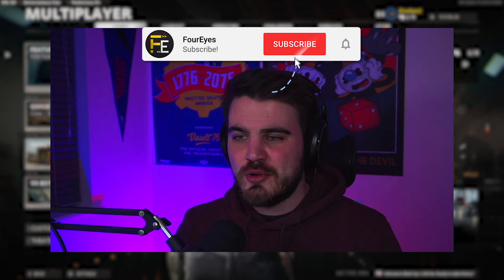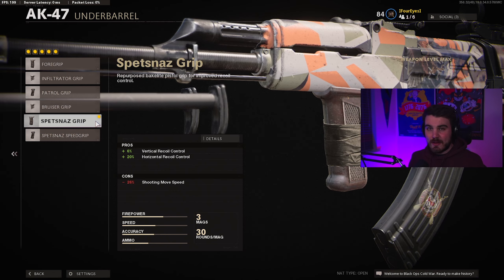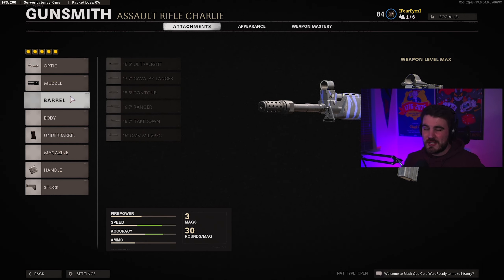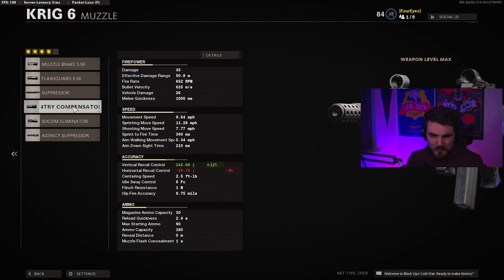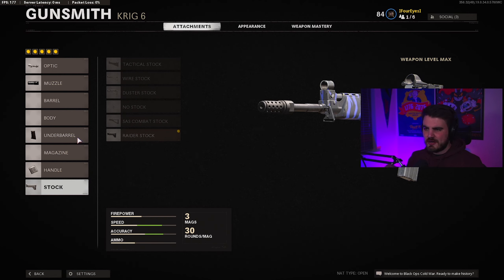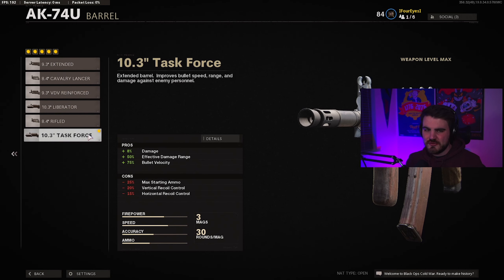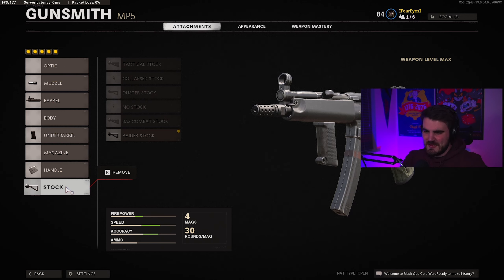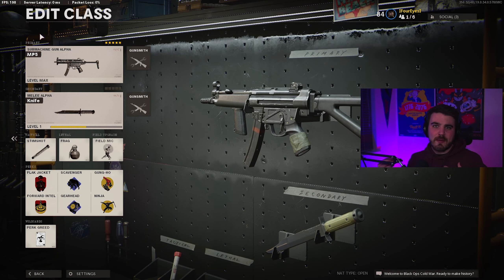Best PRO CLASSES - Cold War Tips & Tricks (KRIG, AK47, AK74U & MP5)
With the CDL scrims well under way, here are the best pro classes cold war pros are currently running. This video will show the best pro class setups cold war offers, including the best AK47 class, the best Krig class, the best AK74U class, and the best MP5 class. These cold war pro player classes are great in public matches and GBs too. They are used by pros such as Scump, Formal, Simp & Shotzzy!